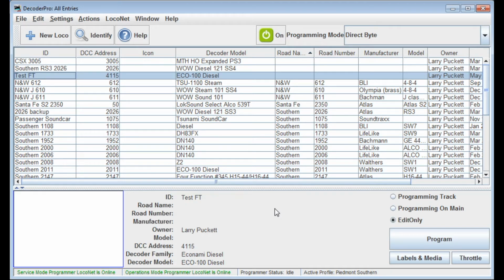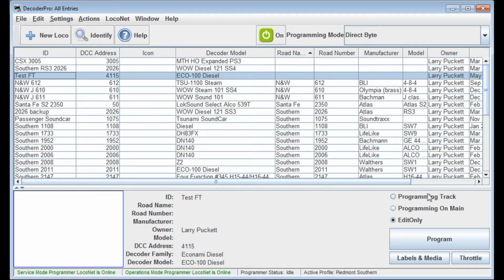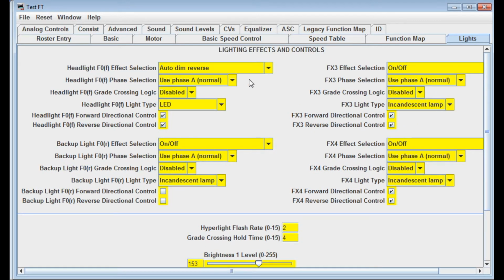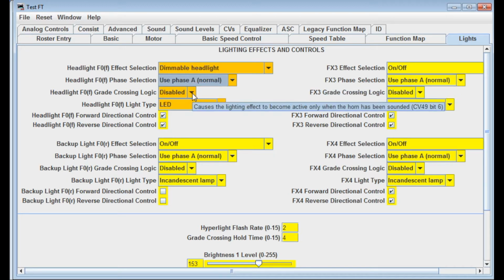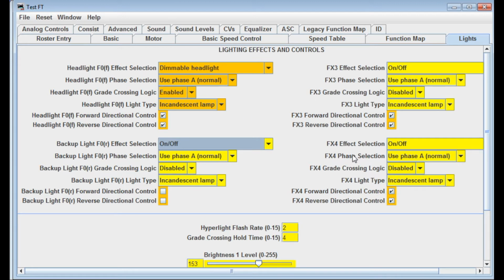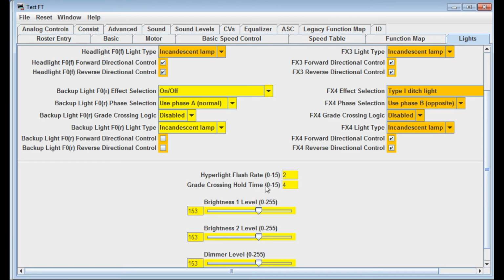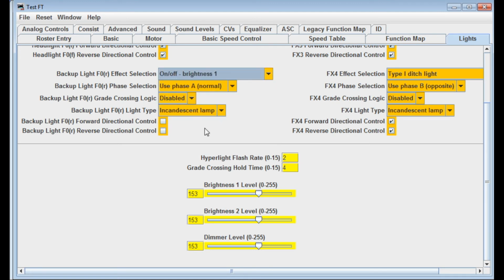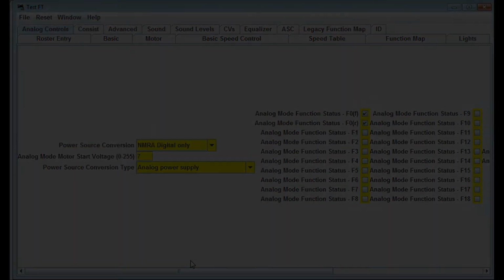DCC Tips, Adding a new loco in DecoderPro Pt IV (13)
Tutorial on adding locos to the DecoderPro roster